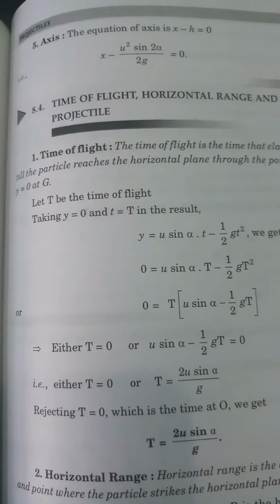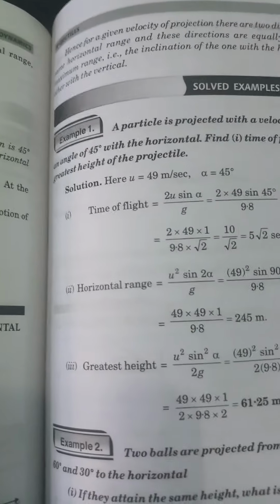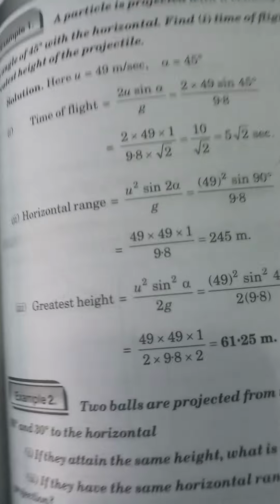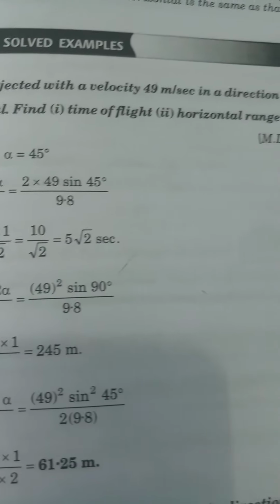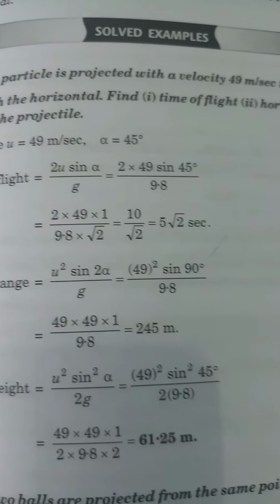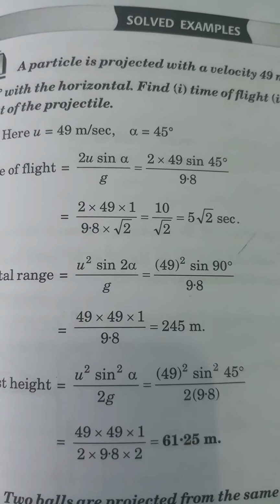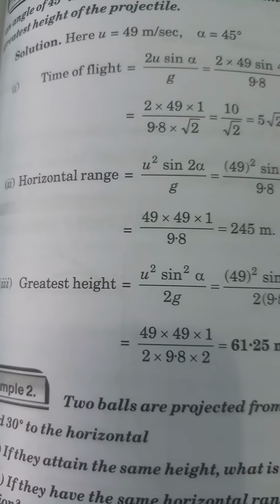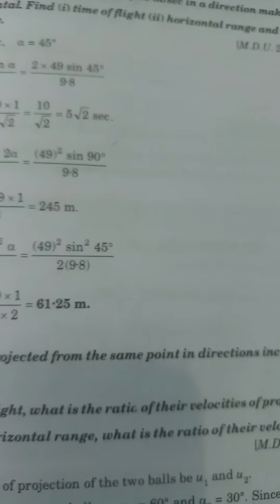Projectiles, its examples Lecture - 2 Dr.Ashok Kumar Saini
BA/BSc 6th Sem 3rd Year
Maths Paper III
Dynamics
Dr.Ashok Kumar Saini
Assoc Prof Maths
BLJS College Tosham (Bhiwani)Haryana